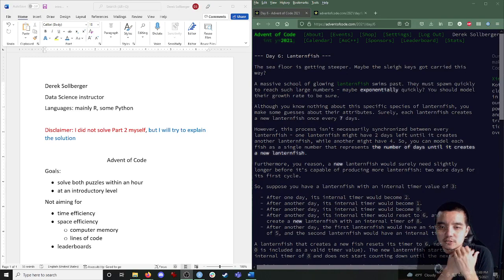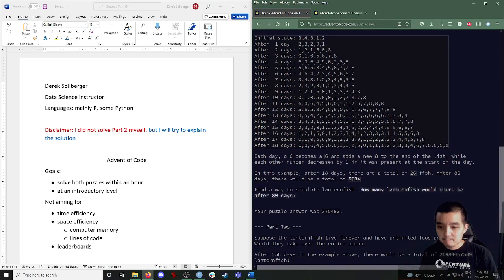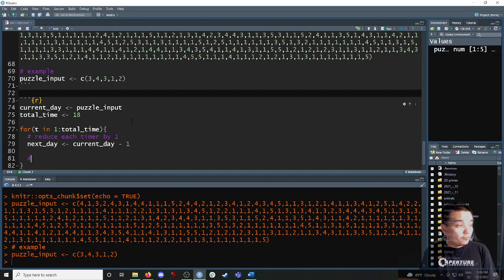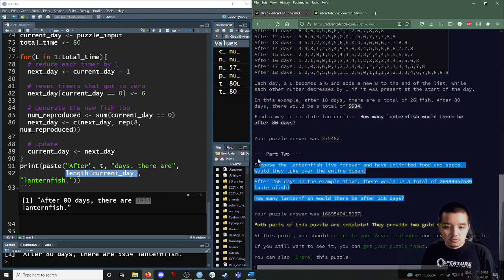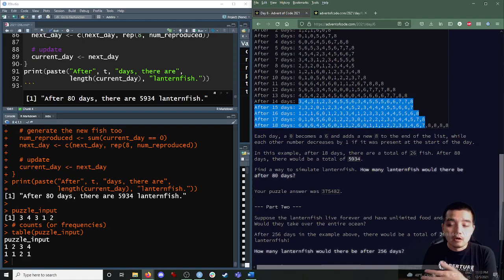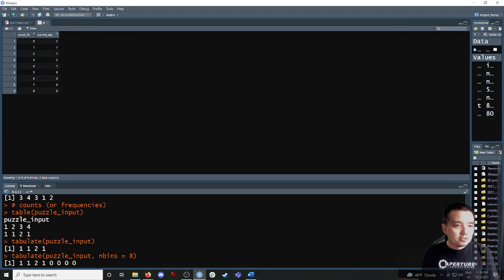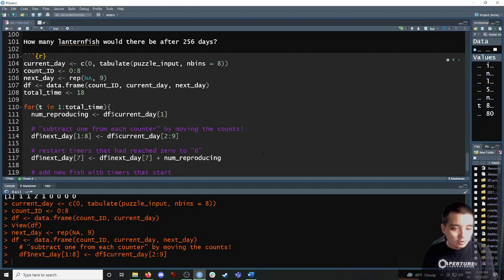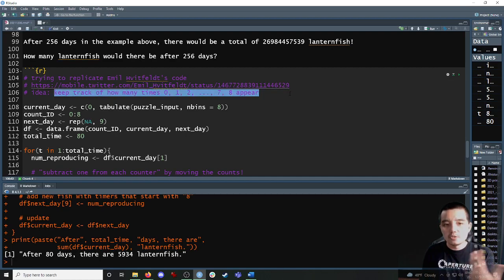Advent of Code 2021, Day 6 (in R, for novices)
Part 1 was easy, but I did not solve Part 2 myself.  Instead, I try to code and explain the clever solution for a wide audience.